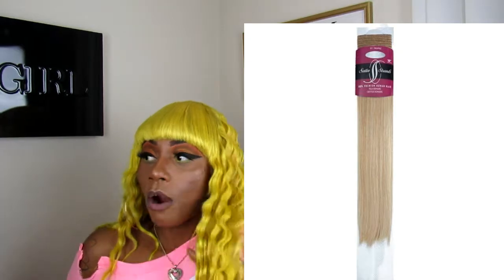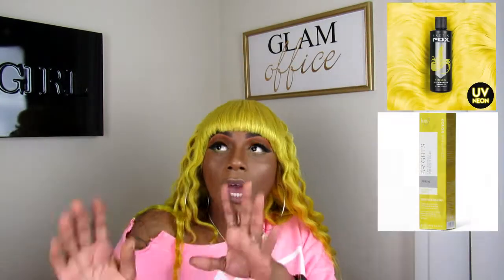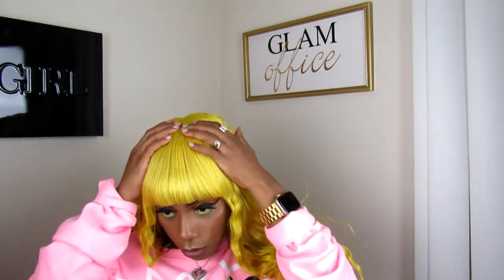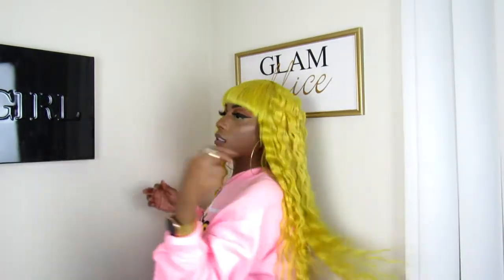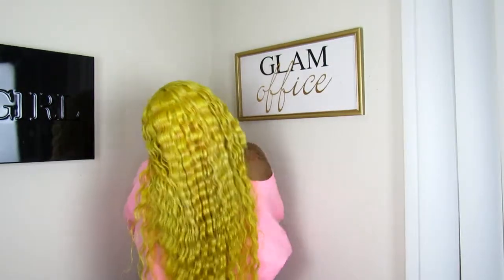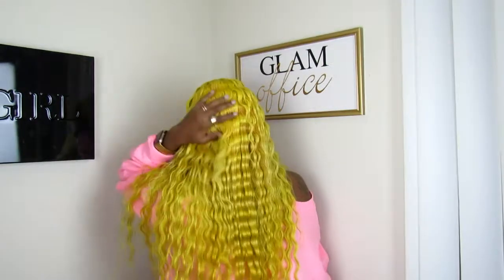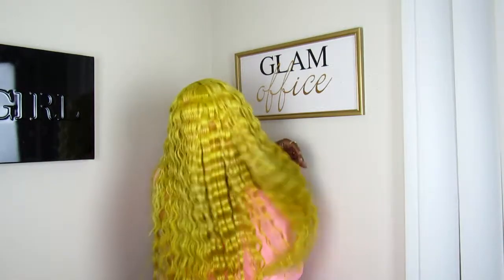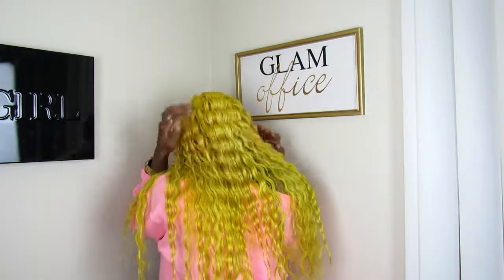Quick weave bang wig | Ft Sally Beauty human hair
see y'all later
from Kansas City

Yvetteglam30

Yvetteglam